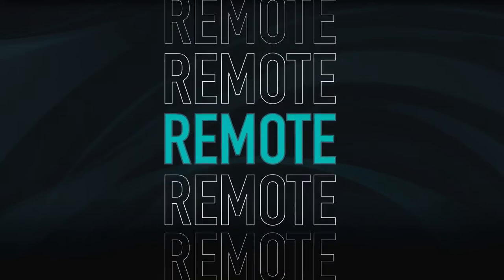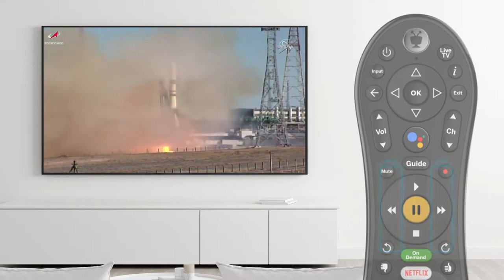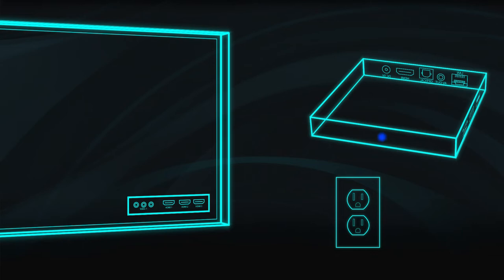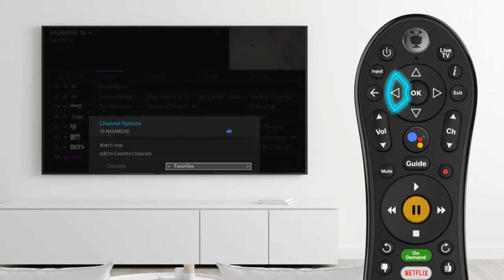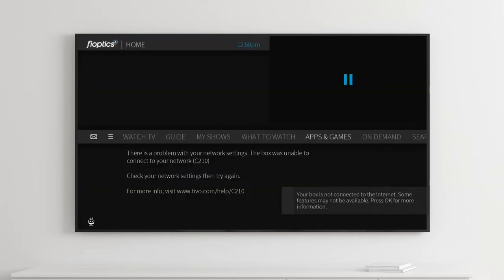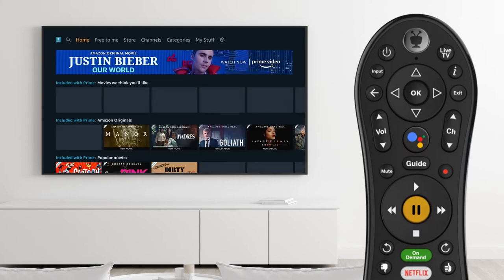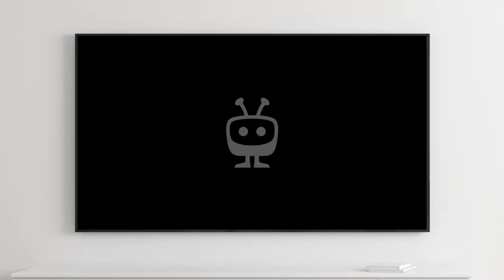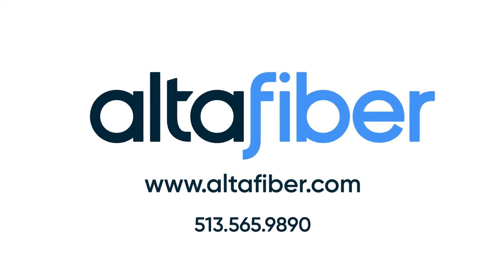Fioptics+ Troubleshooting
If you happen to experience issues with your altafiber Fioptics+ TV service, whether with the set-top boxes, Wi-Fi network connection or remotes, find ways to self-help and troubleshoot here.

If your remote control stopped controlling your set-top box, the steps to reprogram it are included in this video.